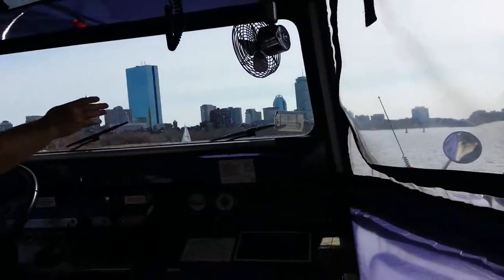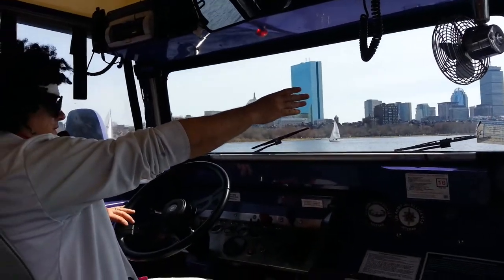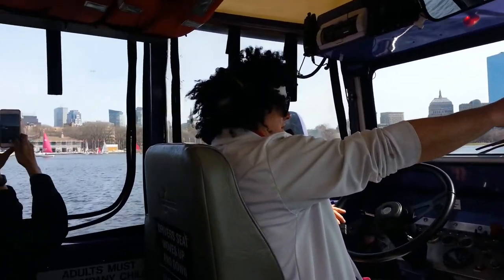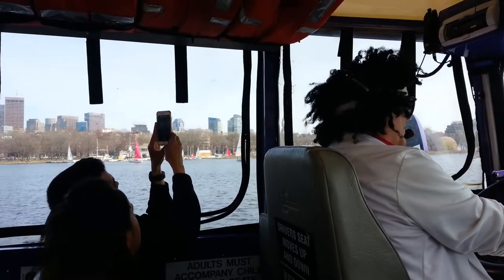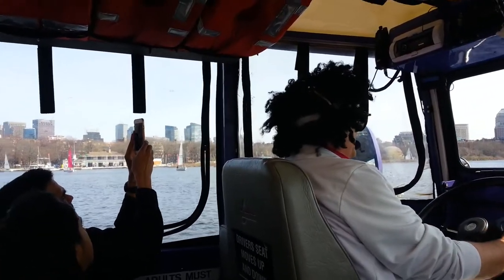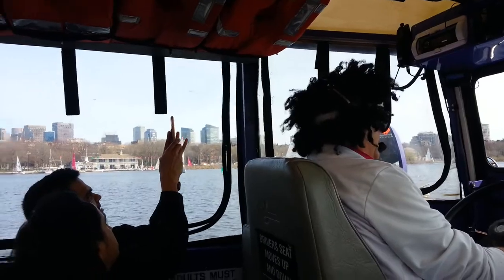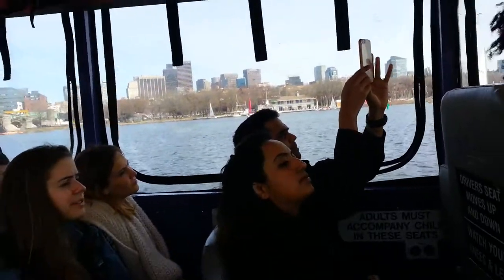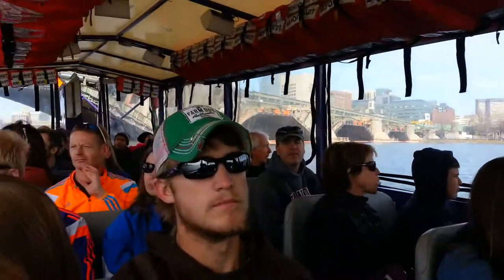Boston Duck tour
Short clip of the Boston Duck tour trip on the Charles River